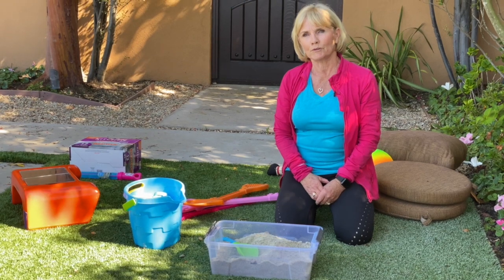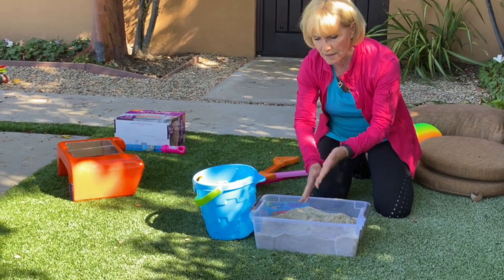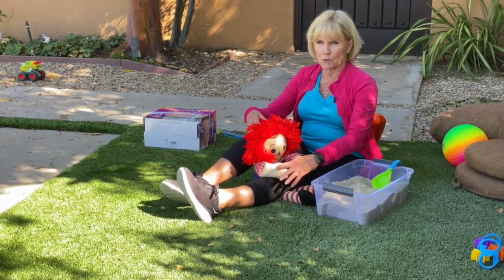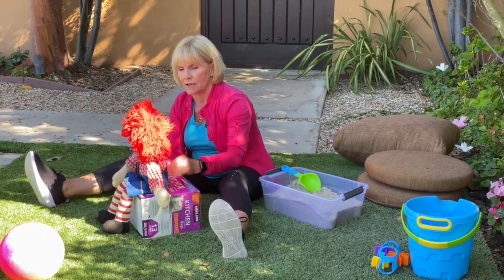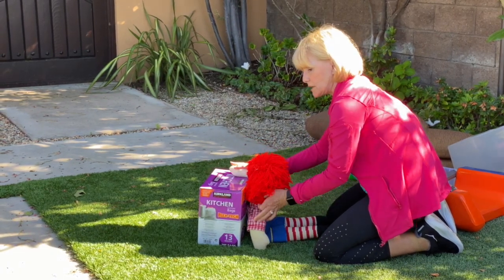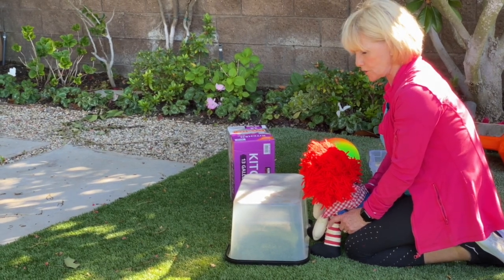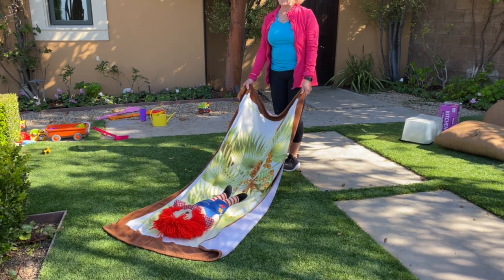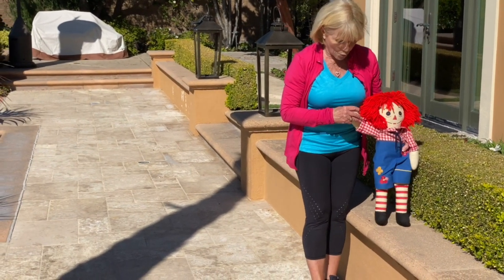Gross Motor Station - April Showers Brings May Flowers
Week of 4/20 Group Curriculum Gross Motor Station with Miss Cayley